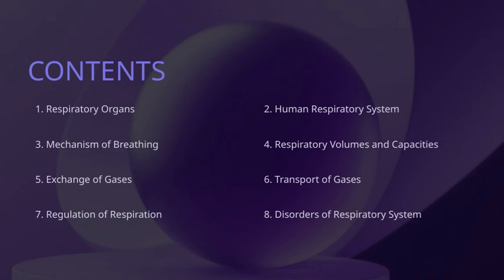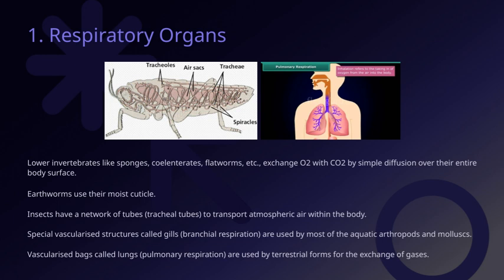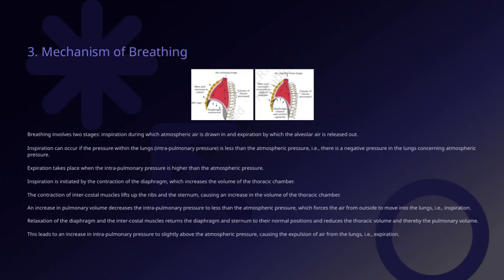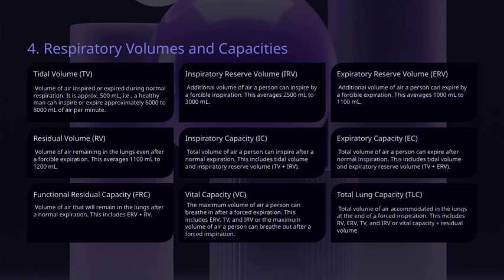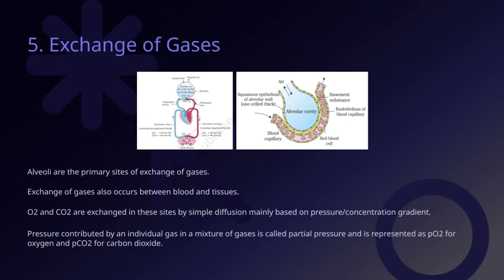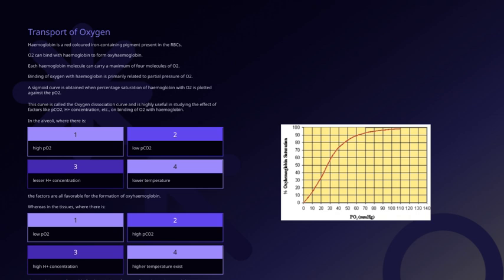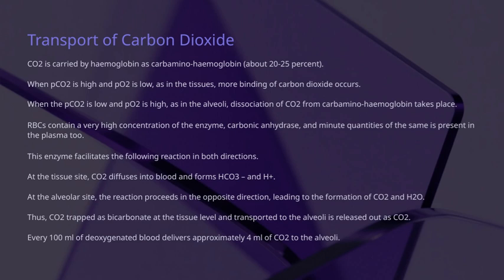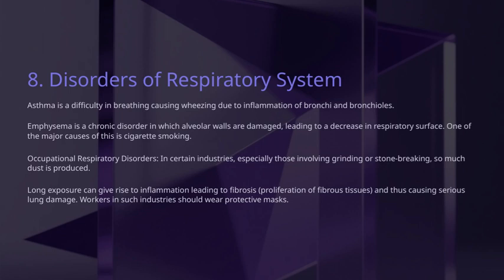Class 11 BIOLOGY | Breathing and Exchange of Gases | Complete Tutorial | ELCAAS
"In this video, we explain **Breathing and Exchange of Gases** for **Class 11 BIOLOGY** in a clear and easy-to-understand manner.